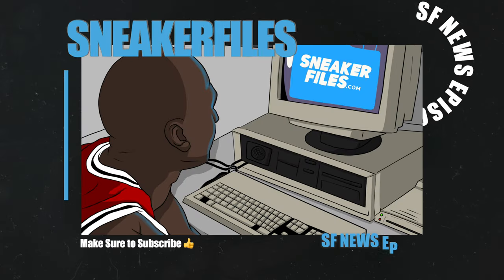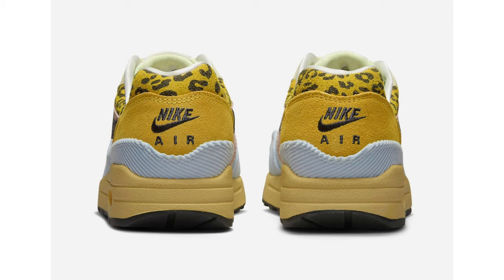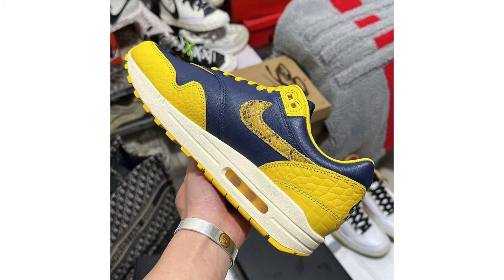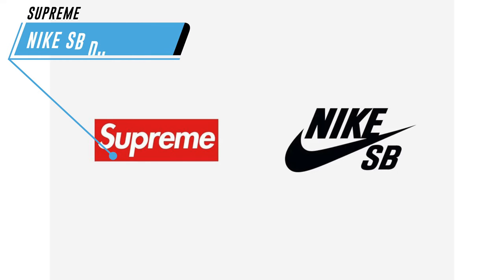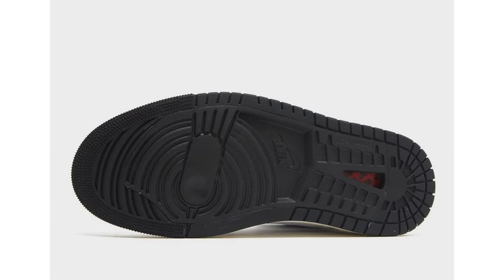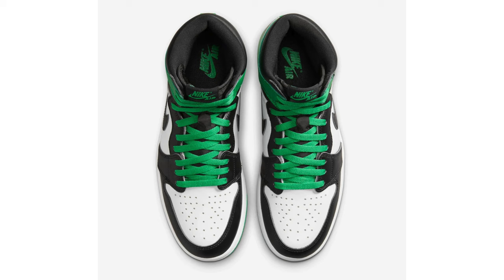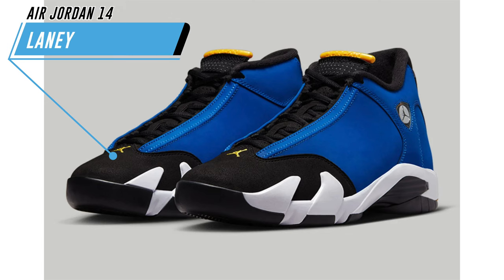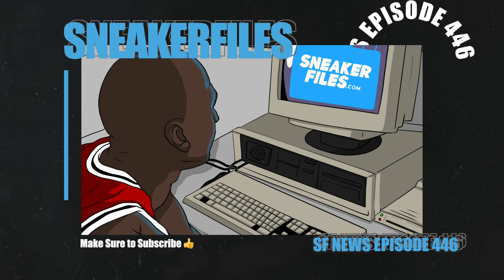AIR JORDAN 9 POWDER BLUE 2024, JORDAN 12 CHERRY, JORDAN 14 LANEY, NIKE SB JORDAN 4 PINE GREEN + MORE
The Air Jordan 9 Powder Blue will return in 2024. Release date for the Air Jordan 12 Cherry and a first look at the Air Jordan 14 Laney. Release details for the Nike SB x Air Jordan 4 Pine Green. Check out official photos of the Air Jordan 4 Thunder, Air Jordan 1 High OG Lucky Green, and Air Jordan 1 High OG Washed Pink. New photos of the Air Jordan 7 White Infrared, Air Jordan 1 Low OG Black Cement, and on-feet photos of the Air Jordan 13 Black Flint. Release info for the Air Jordan 1 High OG Vibrations of Naija. Check out the Air Jordan 2 Low Seersucker, Air Jordan 1 Zoom CMFT 2 Chrome Swoosh, Air Jordan 1 Low Iced Lilac, Air Jordan 37 Low Dongdan, and the Air Jordan 1 Low OG UCLA PE. Details on the upcoming Supreme x Nike SB Dunk High. First look at the Nike Air Zoom Generation Dark Grey. Release date for the Nike Air Max 1 86 Big Bubble and the Nike Air Force 1 Low Four Horsemen. First look at the Nike Air Max 1 Slate Blue, Nike Air Max 1 Midnight Navy Varsity Maize, and the Nike Air Force 1 Low Jackie Robinson. A detailed look at the Clot x Fragment x Nike Dunk Low and release info for the Nike Ja 1 Day One. A detailed look at the Nike Air Max 1 Mica Green and release info on the Clot x Nike Cortez Bruce Lee. Check out the Nike Air Max 1 with Leopard and Tiger prints. First look at the Nike Air Max 1 Unlock Your Space, and we have a release date for the Nike Terminator High Panda. Release details for the Reebok Question Low Rec Center, Reebok Pump Omni Zone II Rec Center, and the Puma MB.02 Honeycomb. Check out the Hello Kitty x adidas Stan Smith.

AIR JORDAN 4 BRED REIMAGINED 2024, NIKE SB AIR JORDAN 4 PINE GREEN, CONCEPTS WHAT THE LOBSTER + MORE

🚨TIMESTAMPS🚨
0:00 INTRO
0:43 ADIDAS NEWS
00:47 HELLO KITTY X ADIDAS STAN SMITH
01:29 PUMA NEWS
01:35 PUMA MB.02 HONEYCOMB
02:13 REEBOK NEWS
02:18 REEBOK PUMP OMNI ZONE II REC CENTER
02:41 REEBOK QUESTION LOW REC CENTER
02:59 NIKE NEWS
03:04 NIKE TERMINATOR HIGH PANDA
03:21 NIKE AIR MAX 1 UNLOCK YOUR SPACE
04:06 NIKE AIR MAX 1 TIGER LEOPARD PRINT
04:48 CLOT X NIKE CORTEZ BRUCE LEE
05:12 NIKE AIR MAX 1 MICA GREEN
05:49 NIKE JA 1 DAY ONE
06:47 CLOT X FRAGMENT X NIKE DUNK LOW
07:31 NIKE AIR FORCE 1 LOW JACKIE ROBINSON
08:50 NIKE AIR MAX 1 NAVY MAIZE
09:37 NIKE AIR MAX 1 SLATE BLUE
10:33 NIKE AIR FORCE 1 LOW FOUR HORSEMEN
11:34 NIKE AIR MAX 1 86 BIG BUBBLE
12:47 NIKE AIR ZOOM GENERATION DARK GREY
13:59 SUPREME X NIKE SB DUNK HIGH
15:00 AIR JORDAN NEWS
15:05 AIR JORDAN 1 LOW OG UNC PE
15:54 AIR JORDAN 37 LOW DONGDAN
16:57 AIR JORDAN 1 LOW ICED LILAC
17:34 AIR JORDAN 1 ZOOM CMFT 2 CHROME SWOOSH
18:19 AIR JORDAN 2 LOW SEERSUCKER
19:11 AIR JORDAN 1 HIGH OG VIBRATIONS OF NAIJA
19:50 AIR JORDAN 13 BLACK FLINT
20:18 AIR JORDAN 1 LOW OG BLACK CEMENT
21:01 AIR JORDAN 7 WHITE INFRARED
21:40 AIR JORDAN 1 HIGH OG WASHED PINK
22:18 AIR JORDAN 1 HIGH OG LUCKY GREEN
23:04 AIR JORDAN 4 THUNDER
23:39 AIR JORDAN 5 LOW DONGDAN
24:42 NIKE SB X AIR JORDAN 4 PINE GREEN
27:39 AIR JORDAN 14 LANEY
28:49 AIR JORDAN 12 CHERRY
29:33 AIR JORDAN 9 POWDER BLUE 2024
31:14 OUTRO

Image Credit:
zsneakerheadz
asneakerhead101
kicksdong
k9_itsiant
private selection
yankeekicks
fk.shane